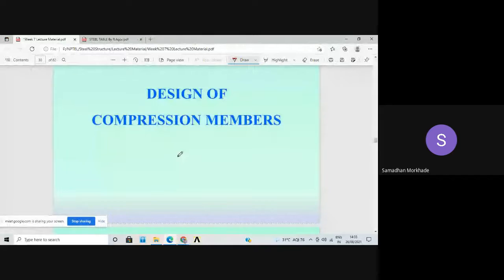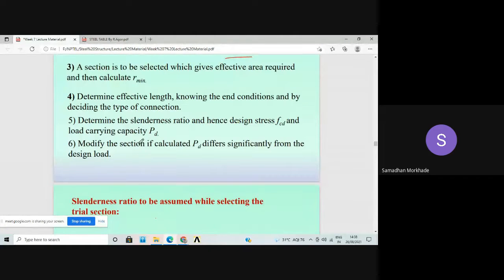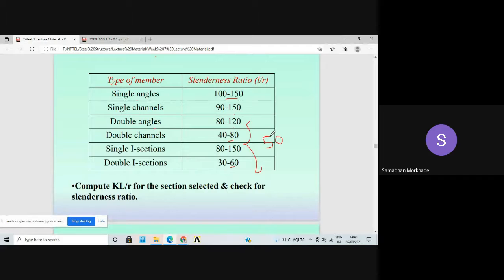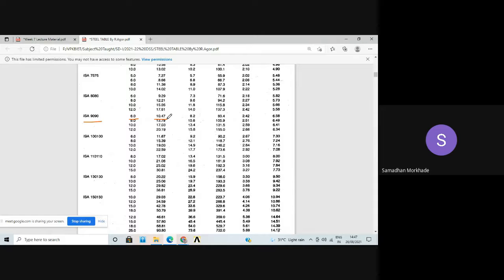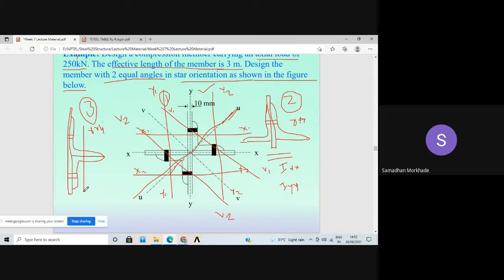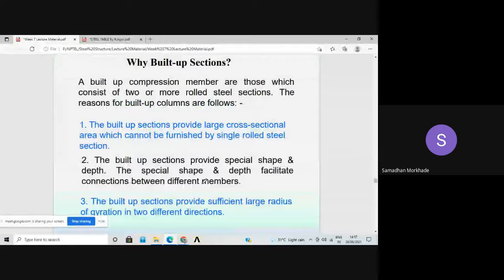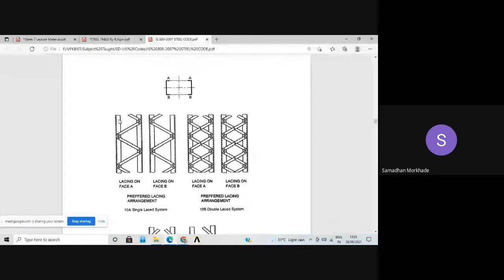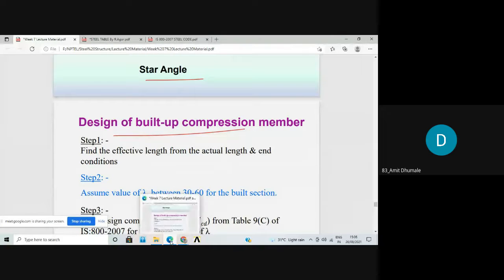Lec3 Unit II Compression Members